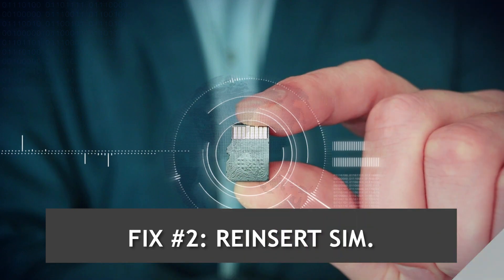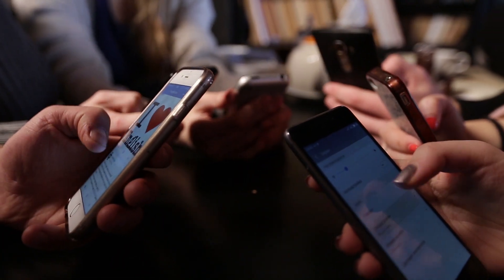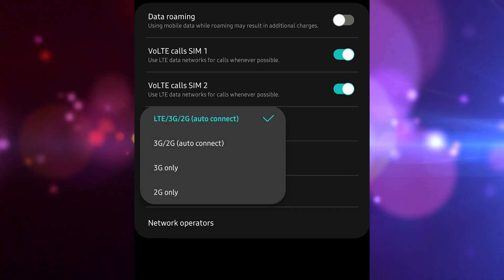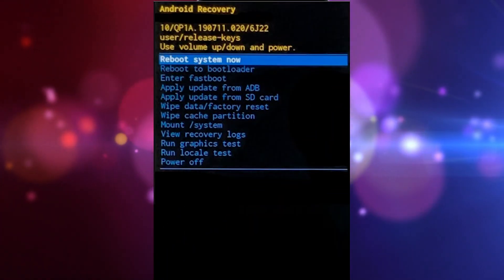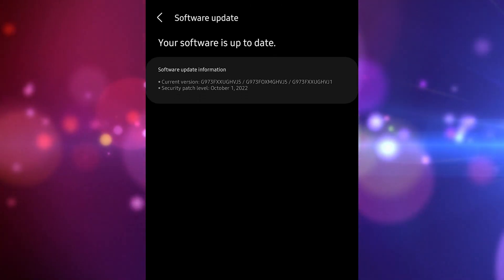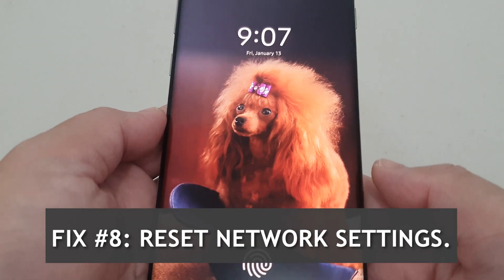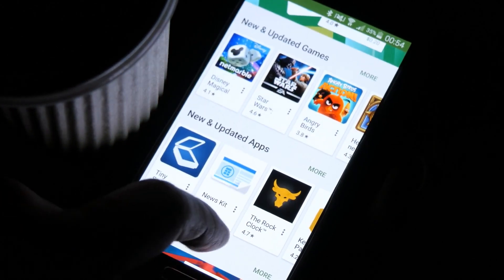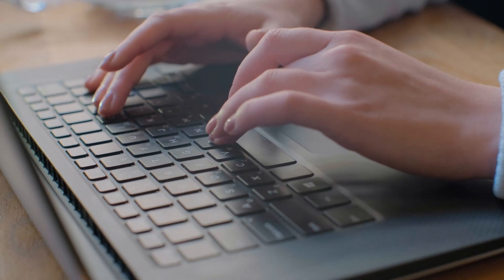How To Fix Galaxy S10 Won’t Connect To 4G LTE [Updated 2024]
In this video, we will be discussing a common issue that Samsung Galaxy S10 users often face - difficulty in connecting to 4G LTE network. We will take a detailed look at this problem and explore some possible reasons why it might be happening. Throughout the video, we will provide step-by-step instructions to diagnose the problem and troubleshoot it effectively.
By the end of this video, you will have a clear understanding of why your Galaxy S10 is not connecting to 4G LTE, and be equipped with the knowledge to solve the problem.